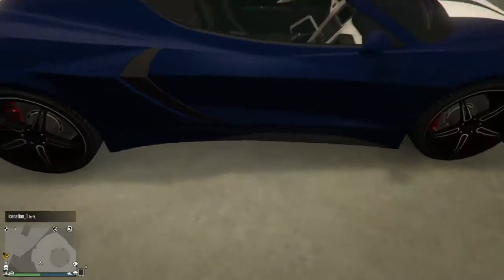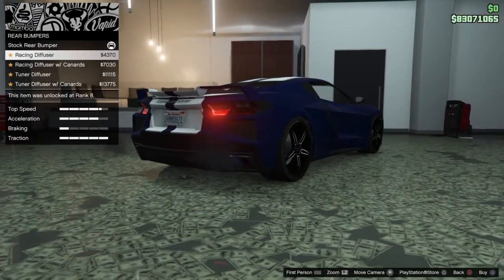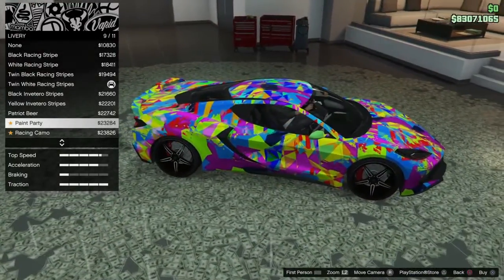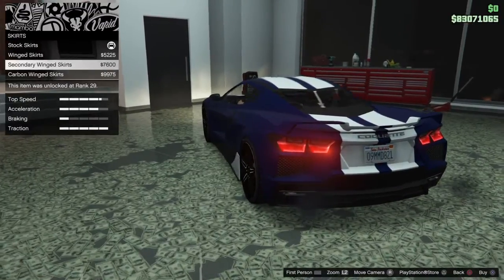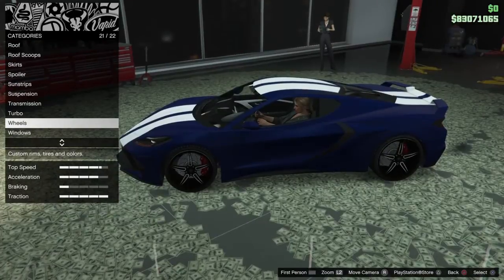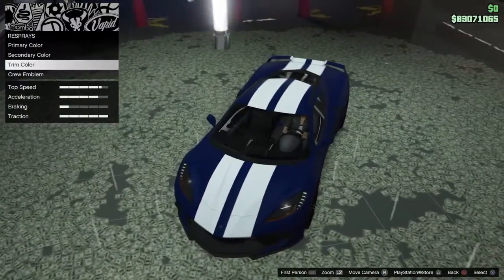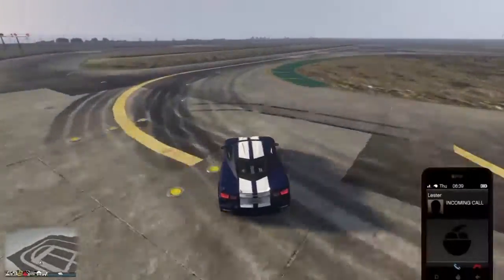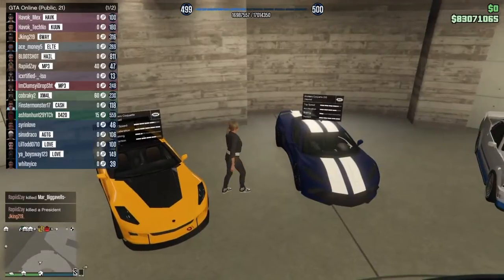Brand NEW 2020 C8 Corvette! (GTA Online, Invetero Coquette D10)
Hello, and welcome back to Los Santos! This video is my win, review, and customization of the new Corvette in GTA. If you want to see every car to have been on the podium, check out the playlist linked below.

I make gaming content on games I enjoy playing, in the hopes you will enjoy it as well.